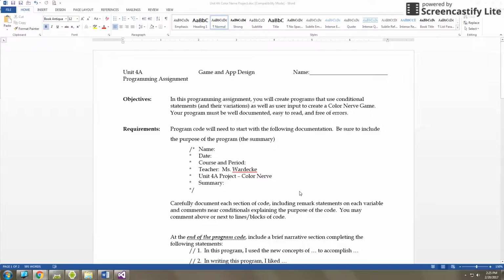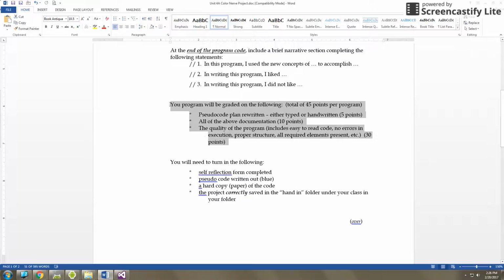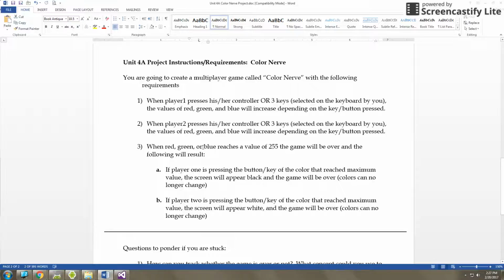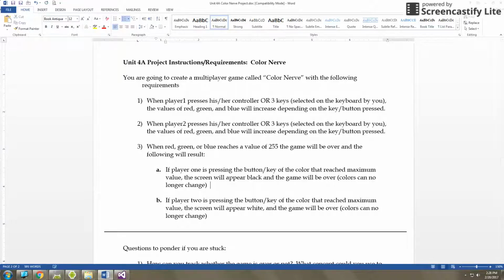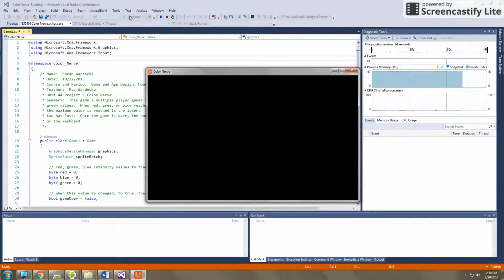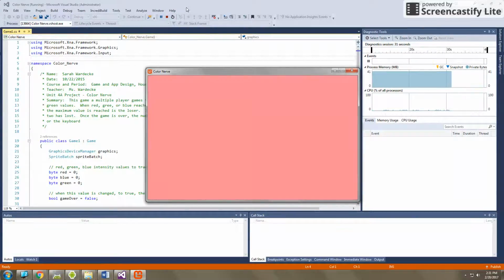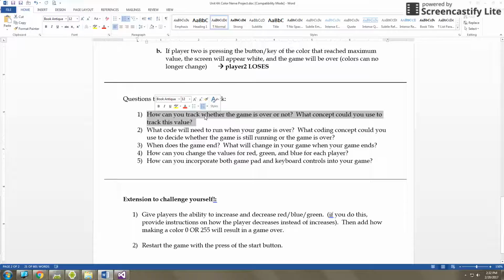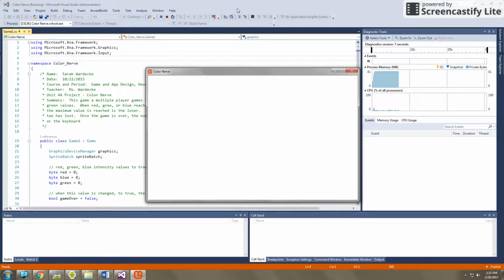Project 4A - Color Nerve